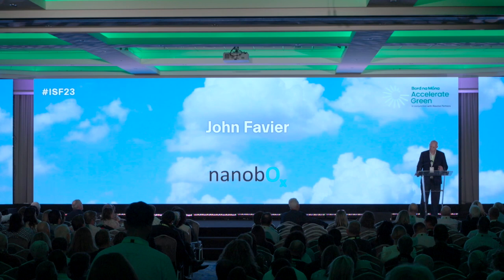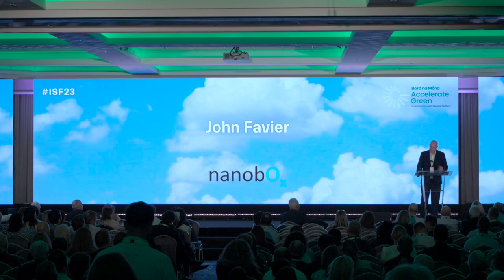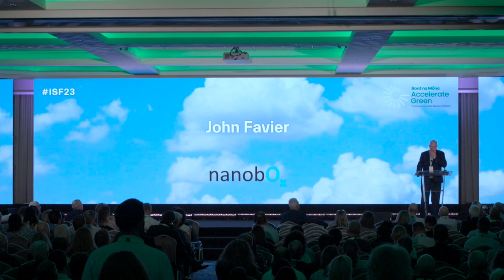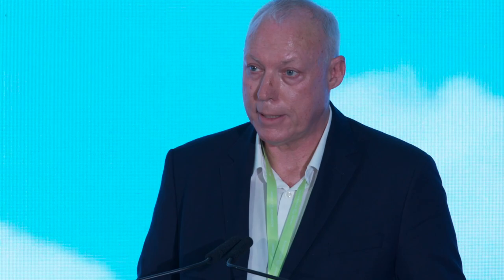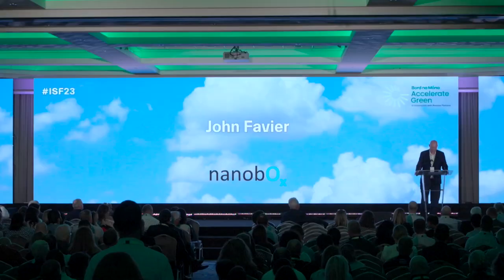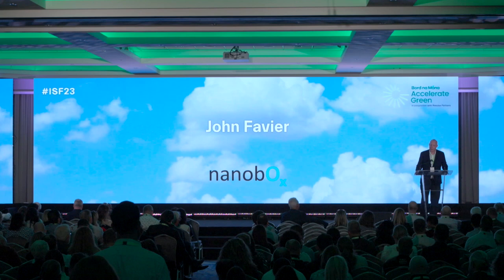Accelerate Green ISF Conference 2023 - John Favier (NanobOx) Presentation